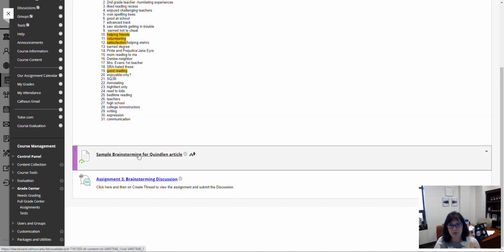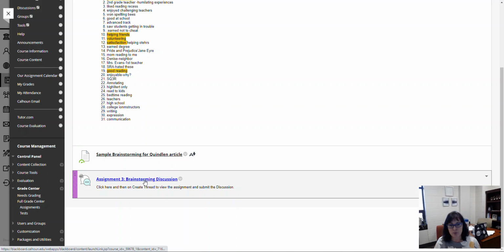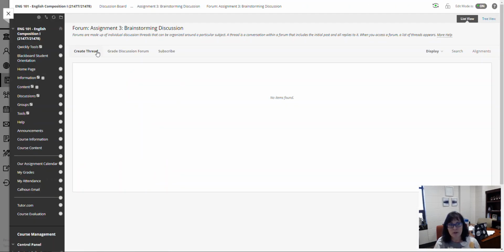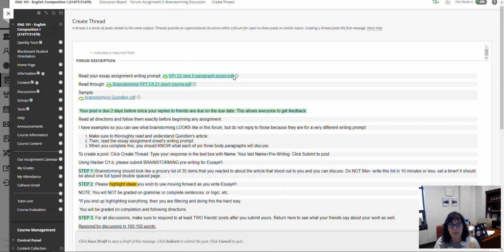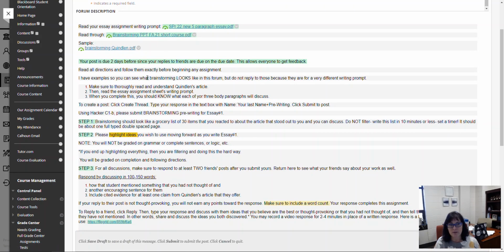Brainstorming Discussion Purpose